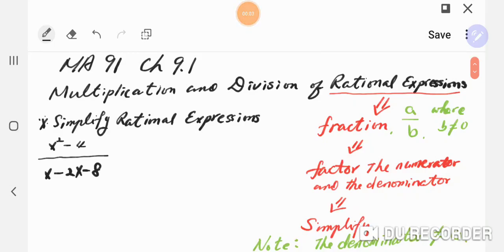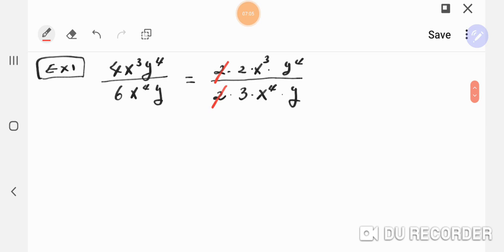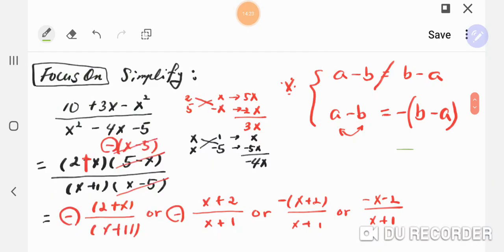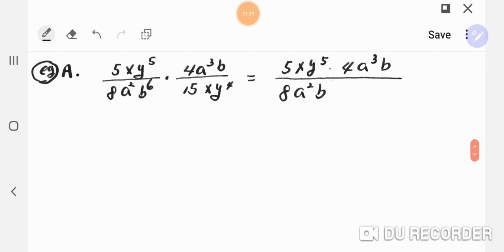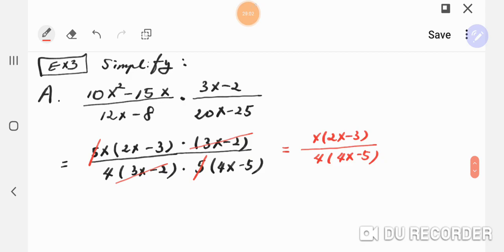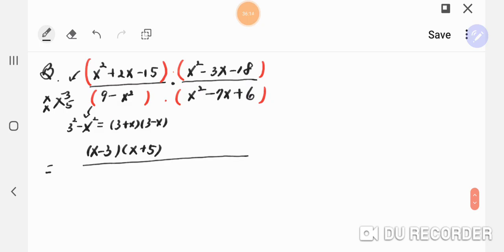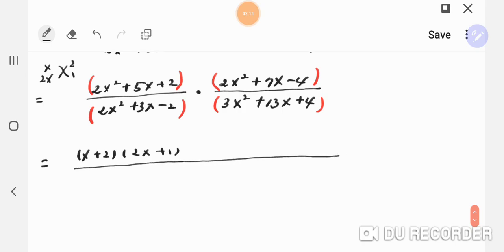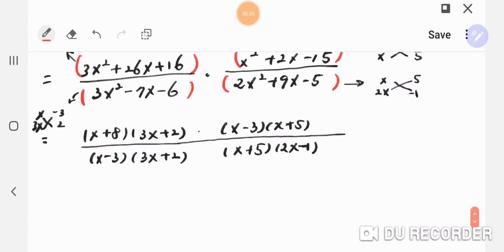MA91 8ED Ch9 1